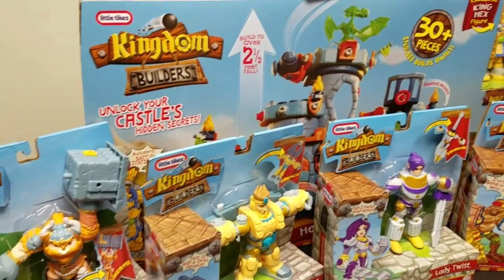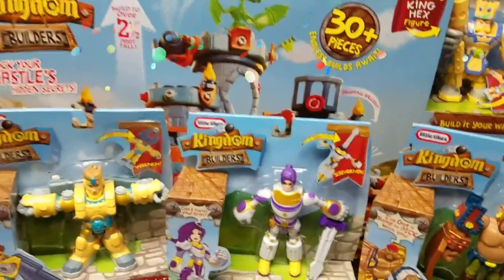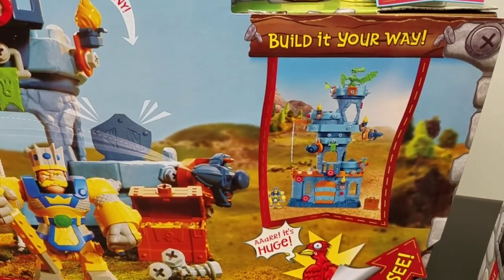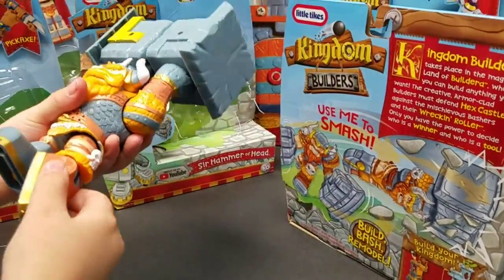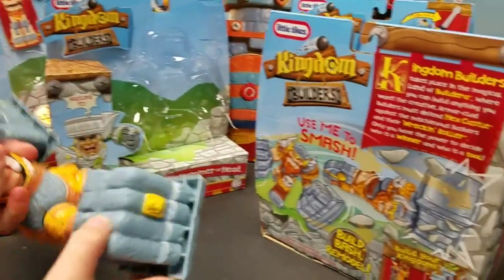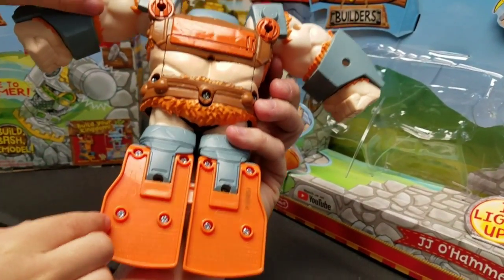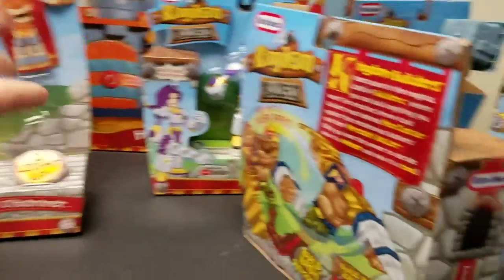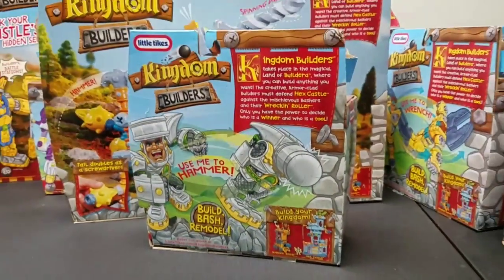Kingdom Builders Little tikes unboxing toy collection Toy tool set